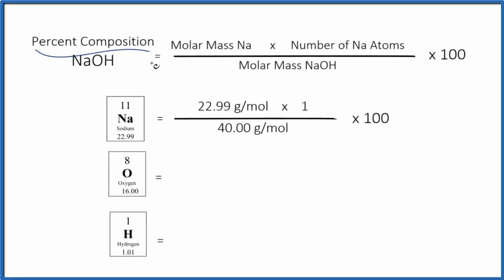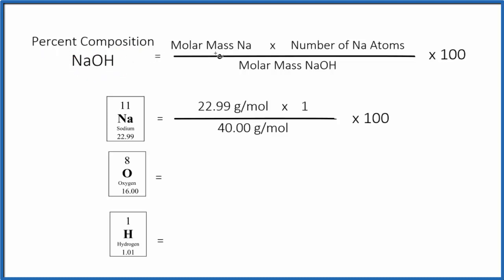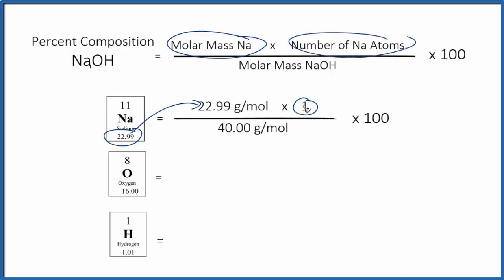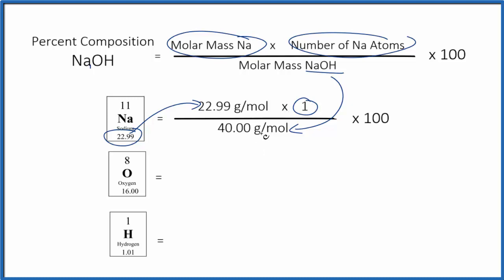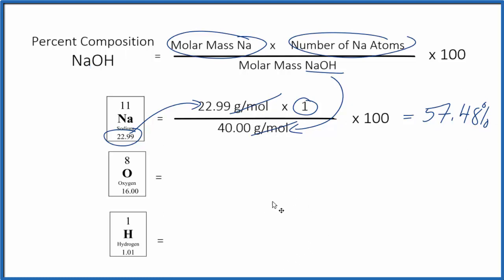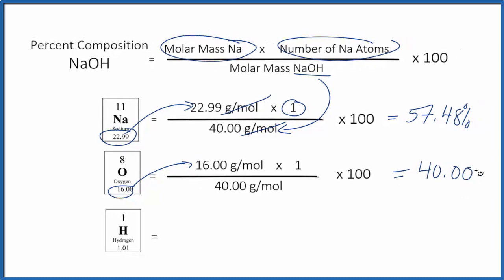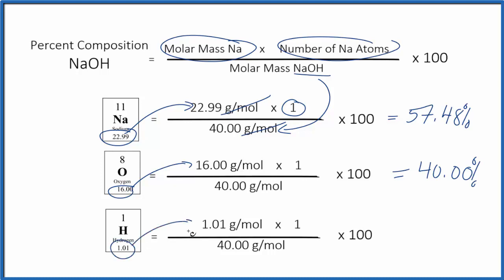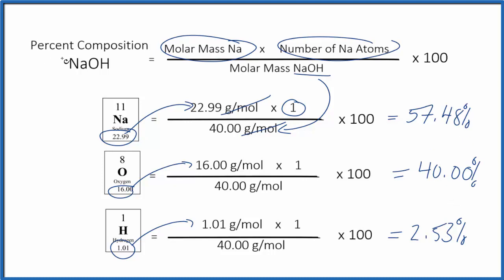How to Find the Percent Composition by Mass for NaOH (Sodium hydroxide)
To find the percent composition (by mass) for each element in NaOH we need to determine the molar mass for each element and for the entire NaOH compound.

In this video I’m using a Periodic Table that rounds to two decimal places. You may be asked to use a Periodic Table with more decimal places, however the process to find the percent composition by mass for NaOH is the same.

Useful Resources

Note: NaOH is also known as Sodium hyrdoxide.